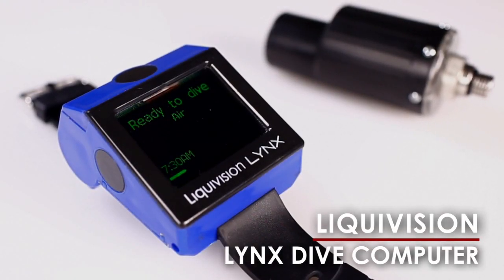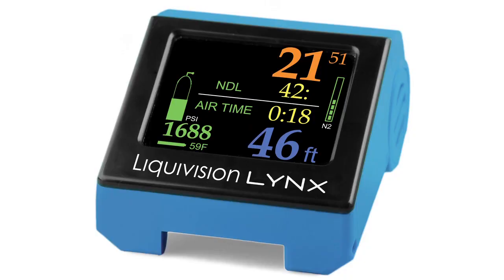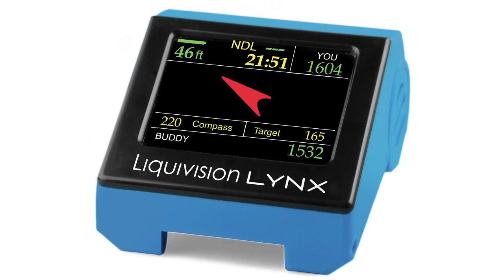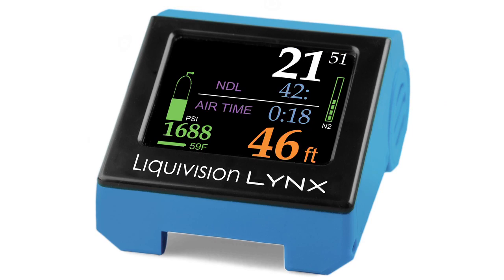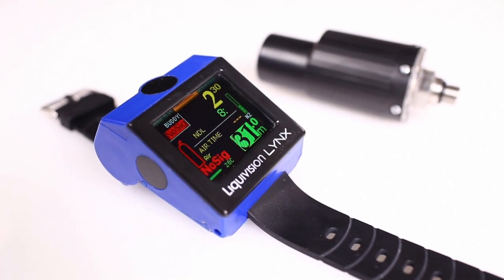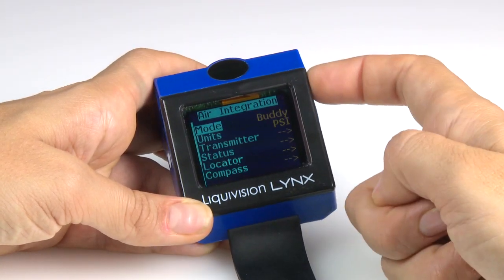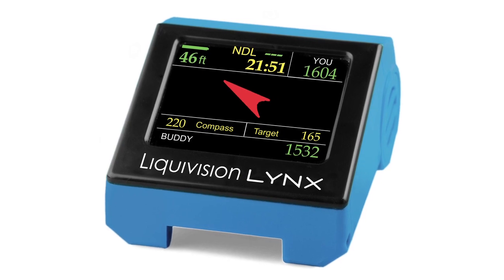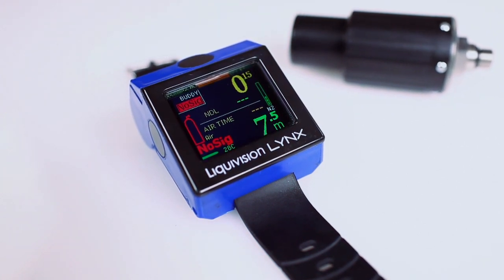60 Second ScubaLab - Liquivision Lynx Air/Nitrox Air Integrated Dive Computer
The Liquivision Lynx allows you to monitor your dive status, as well as your buddy and your dive team, all within an unprecedented depth range of 330 feet. The Lynx is an air and nitrox wrist computer that uses ultrasonic technology to collect tank pressure and location data from up to ten transmitters, which is then displayed on a sizeable, high­ contrast O­LED screen. With its largefonts and customizable colors, the display can be easily read in any virtually any conditions. The transmitter signal will never be interrupted by HID lights, strobes orscooters; three sensors provide reliability and redundancy. To track your dive buddy's tank pressure, simply turn on the "Buddy Mode" -- this feature lets you monitor his location too. Bottom line: the Liquivision Lynx is a versatile dive computer offering range, reliability and readability.